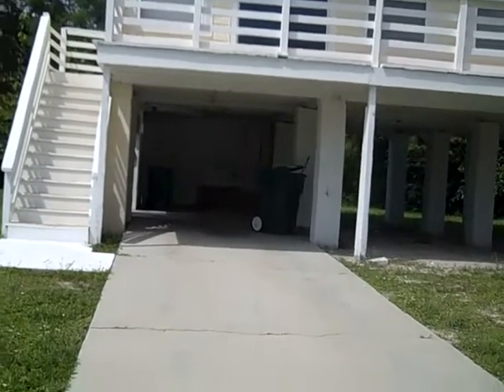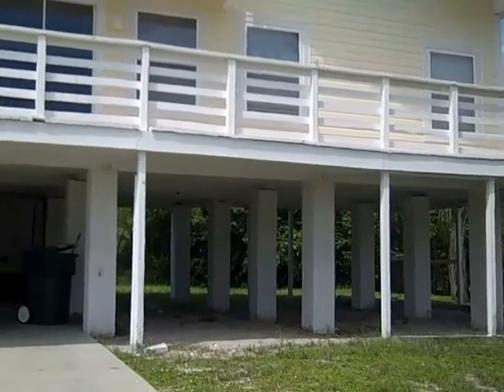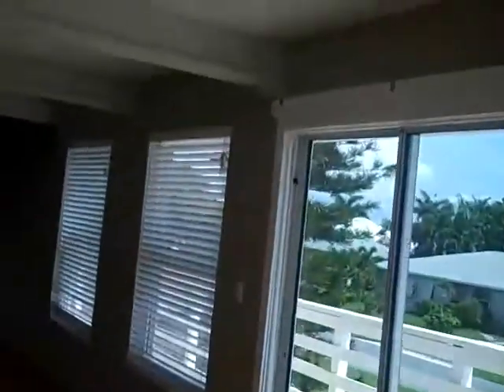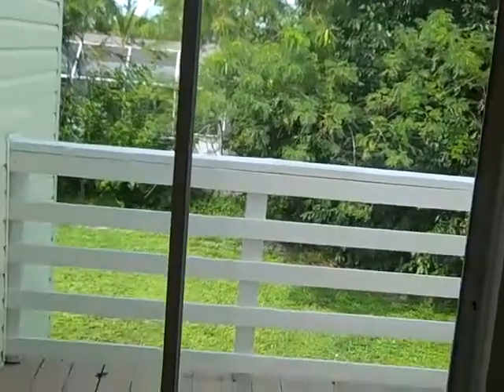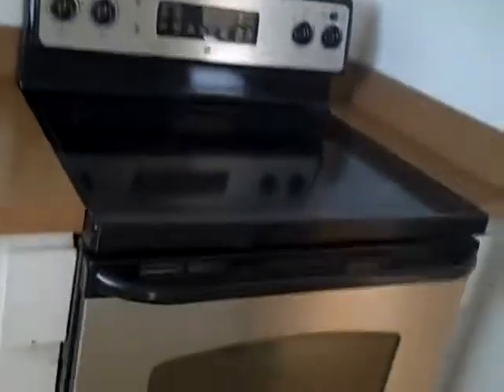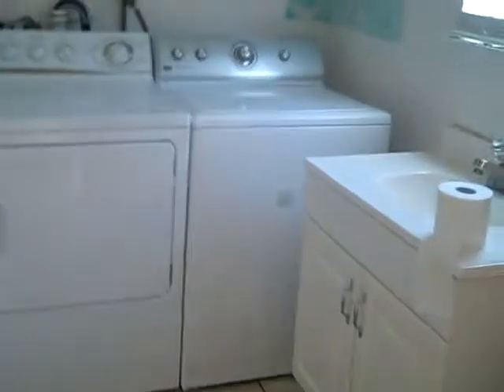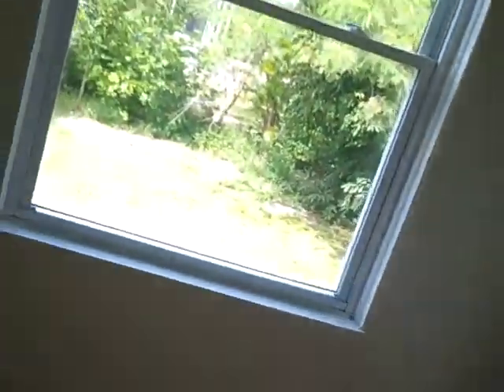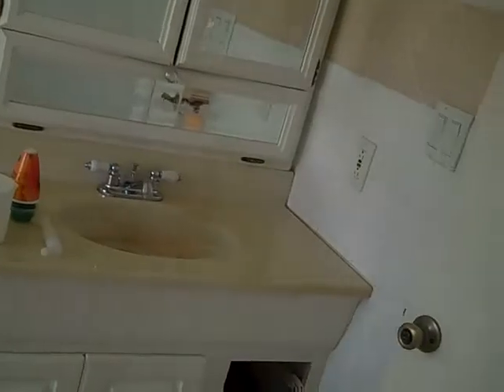Marco Island foreclosure 1268 apricott